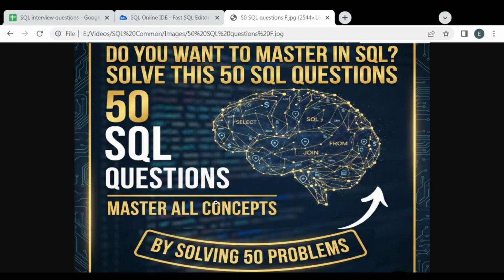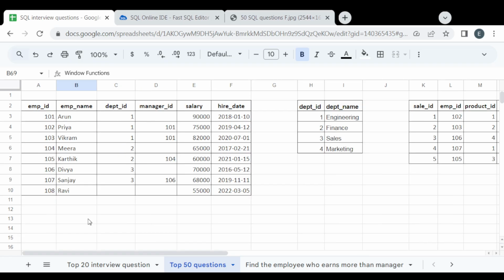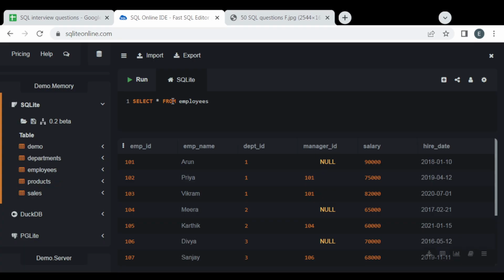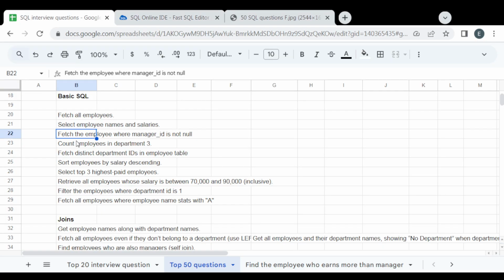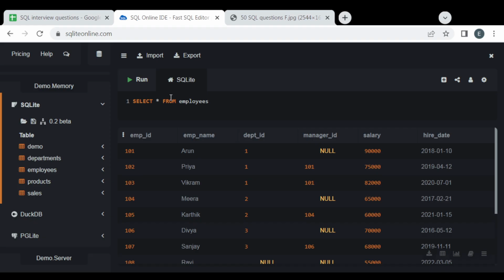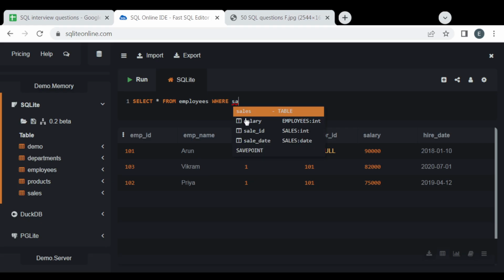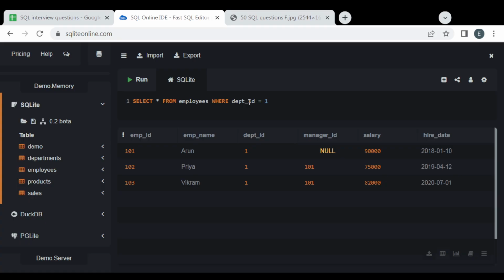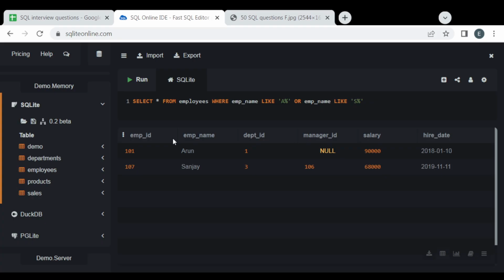50 SQL questions and answers | Important SQL question Part -1 | To cover all the question|SQL Basics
Top 50 SQL question to learn all the concepts in SQL Part - 1
SQL Basic question
50 SQL Interview question
50 SQL question and answers to cover all concepts in SQL

In this view video we are going to cover SQL basic question in PART - 1
If you solve this 50 SQL question, you will become master in SQL

Basic SQL
Fetch all employees.
Select employee names and salaries.
Fetch the employee where manager_id is not null
Count employees in department 3.
Fetch distinct department IDs in employee table
Sort employees by salary descending.
Select top 3 highest-paid employees.
Retrieve all employees whose salary is between 70,000 and 90,000 (inclusive).
Filter the employees where department id is 1
Fetch all employees where employee name stats with "A"

Joins
Get employee names along with department names.
Fetch all employees even if they don’t belong to a department (use LEFT JOIN).
Find employees who are also managers (self join).
List employees with their manager names.
Retrieve all sales along with employee names and product names.
Find departments with no employees.
Show employees who have never made a sale.
Number of records after INNER JOIN, LEFT JOIN, RIGHT JOIN, FULL JOIN.
Retrieve all sales records where the product category is ‘Electronics’.
Show department names along with the number of employees in each department (include 0 count).

Aggregation & Grouping

Find the total salary by department.
Which department has the highest average salary?
List departments where the average salary is above 60,000.
Count number of employees hired each year.
Fetch total sales amount per employee.
Find products with total quantity sold greater than 5.
Get minimum and maximum salary from employees.
Calculate the average salary across the entire company.
Calculate the percentage contribution of each employee’s salary to the total company salary.
Count the total number of distinct products sold.

Subqueries

Find employees earning above the company average salary.
Find 2 nd highest salary
Get employees who earn the maximum salary in their department.
Select products that have never been sold.
Query to find employees who joined before the earliest join date in sales team.
Find employees whose salary is greater than the max salary in department 4.
Write a query to list employees who make less than the average salary of their own department.
Select products priced higher than the average product price.
Show employees who made sales only for a single product (exactly one unique product).
Retrieve sales records where the employee has a higher salary than the employee who made sale_id = 1.

Window Functions

Rank employees by salary (RANK vs DENSE_RANK).
Running total of sales by date.
Highest sale per employee using ROW_NUMBER.
Calculate moving average sales over last 3 transactions.
Show each employee’s salary vs department average salary.
Percentile salary for each employee.
For each department list the top 2 highest-paid employees.
Difference between row_number, rank, dense_rank.
Find the average salary of the previous and next employees based on salary ordering (use LEAD and LAG).
Calculate the difference between each employee’s salary and the highest salary in their department.

Top 50 SQL question to learn all the concepts in SQL
50 SQL Interview question
50 SQL question and answers to cover all concepts in SQL
sql interview questions and answers for fresher
sql interview questions and answers for data engineer
sql interview question for data engineer
sql interview question for experienced
SQL interview questions
SQL Most important question